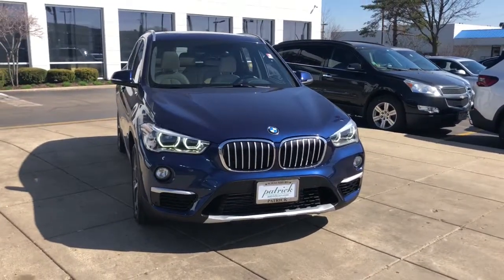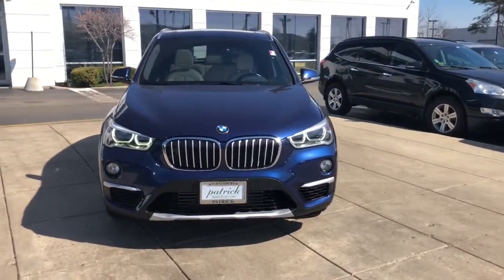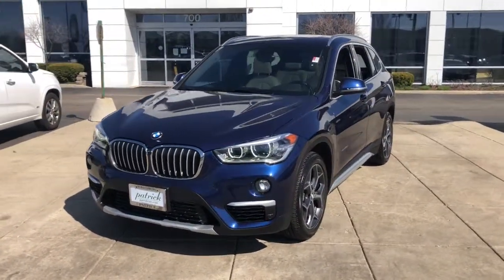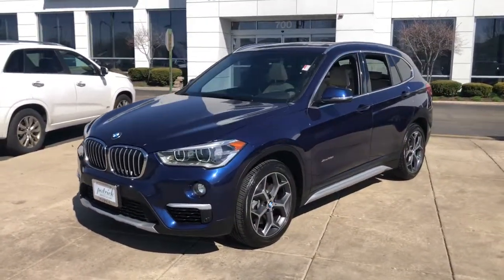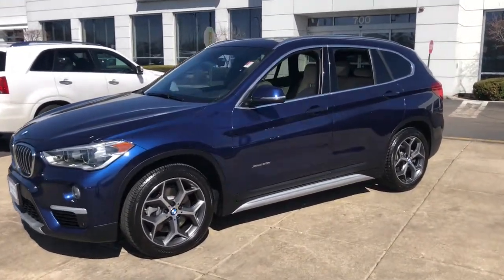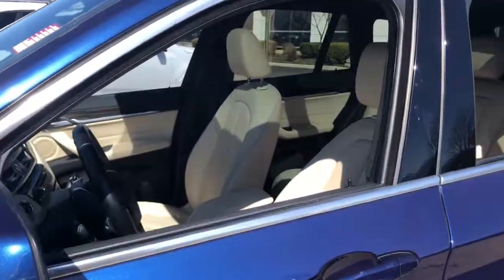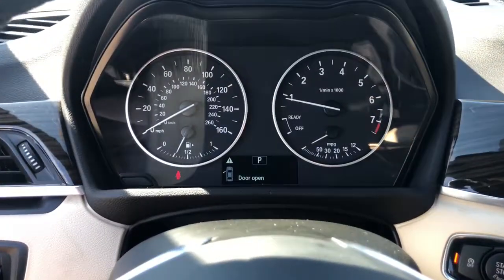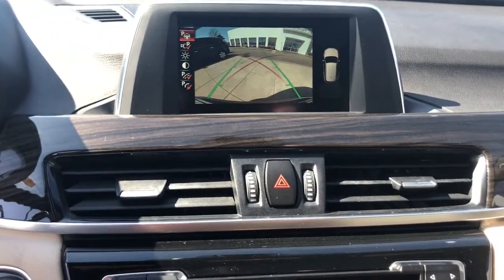2016 BMW X1 Schaumburg, Barrington, Arlington Heights, Hoffman Estates, St. Charles, IL X021652A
Mediterranean Blue Metallic Used 2016 BMW X1 available in Schaumburg, Illinois at Patrick BMW. Servicing the  Barrington, Arlington Heights, Hoffman Estates, St. Charles, IL area.

Patrick BMW
700 E Golf Rd.

Recent Arrival! 2016 BMW X1 xDrive28i Our used car manager appraised prepared this vehicle as though he was selling to a family member. Comes with a FREE Carfax history report, optional warranty, maintenance protection add-ons tailored to your needs. Fully inspected and ready for immediate delivery. Outstanding condition inside and out, this 2016 BMW X1 is well equipped with several options and highly sought after features such as: Clean CARFAX. Ambiance Lighting, Auto-Dimming Interior Driver Exterior Mirrors, Auto-Dimming Rear-View Mirror, Comfort Access Keyless Entry, Driver Assistance Package, LED Headlights w/Cornering Lights, Lumbar Support, Panoramic Moonroof, Park Distance Control, Parking Assistant, Power-Folding Mirrors, Premium Package, Rear-View Camera, Satellite Radio w/1 Year Subscription, Universal Garage-Door Opener. We believe you deserve it all. That's why at Patrick BMW, you'll experience luxury value. In 2021, we are celebrating 40 years serving you the Schaumburg Community. What do you get when shopping for a vehicle at Patrick BMW? -Transparent Pricing -Flexible Payment Choices Options -Ability to shop test from home, work or on the road -5 Easy Online Buying Steps with Patrick Direct or simply call -Online trade-in evaluations -Consulting instead of selling -Friendly and professional staff We hope your journey with us continues after you purchase consider the next time you or someone you know is in the market for car. Visit PatrickBMW.com, under LEARN MORE to read about our commitment to you. It's in our DNA! It's how we do business! It's a Patrick thing! Additional offerings at Patrick BMW -Turn-In, Upgrade, Trade-In or Sell Your Car with the Patrick Exchange. -Patrick Auto Body Certified Collision Repair in Schaumburg Naperville, IL. -Let a Patrick BMW Client Advisor become your personal shopper. Let them know what youre looking for we find it for you. Find Patrick BMW, a BMW new used car dealership near you in Schaumburg 1 mile west of Woodfield Mall, 30 miles west of Chicago, 25 miles northwest of Oak Park, IL. or 37 miles northeast of downtown Naperville IL. Taking Care of You Every Day, That's the Patrick promise! We do our best to be as accurate as possible with our listings descriptions. We do ask that you verify equipment, mileage, pricing with a client advisor prior to purchasing. Pricing is subject to change without notice.